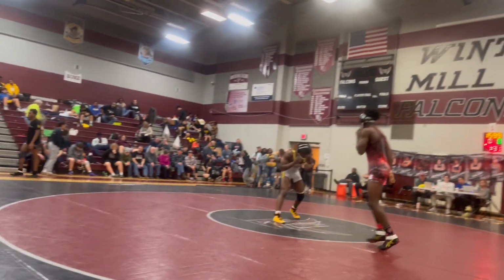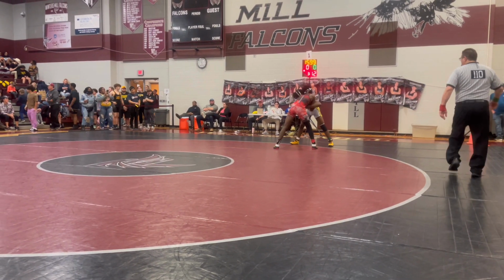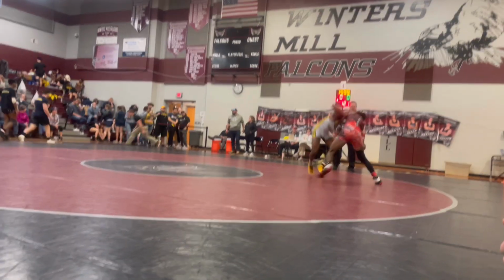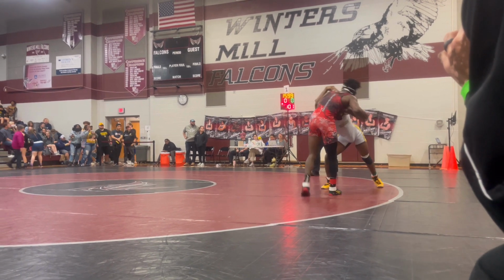Randallstown vs. Montgomery Blair (170 Weight Class) Decision 7-3 Tough Loss